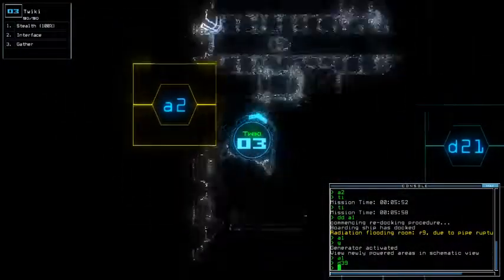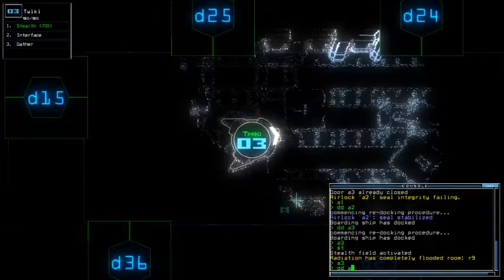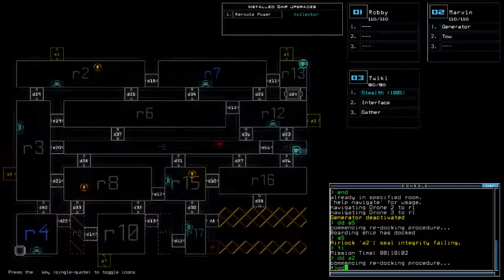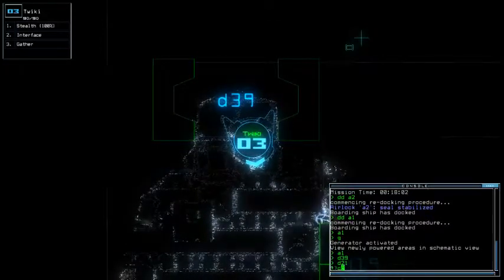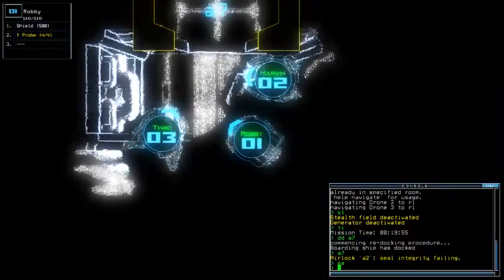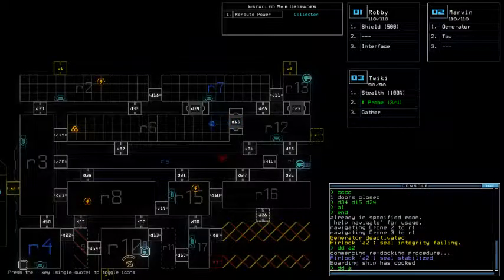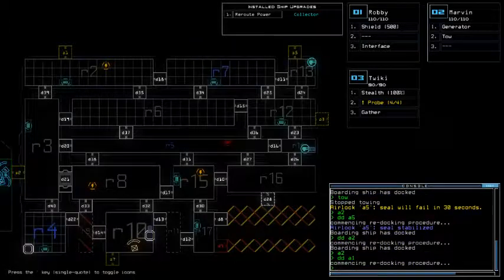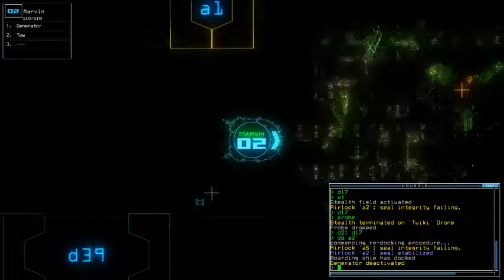Duskers Daily 28 Sep 2018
Late notice.

Screenshot was one of drone visual bugs that I decided to put on this month's thumbnail. Forgot in which date I did it, but it was in one of my campaign runs. Not much on this, just monochromatic "beauty".